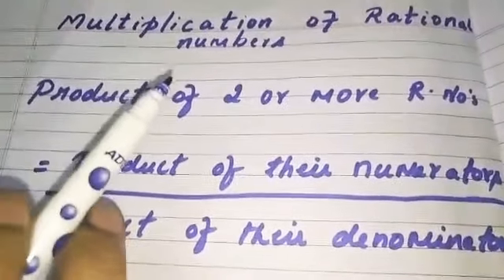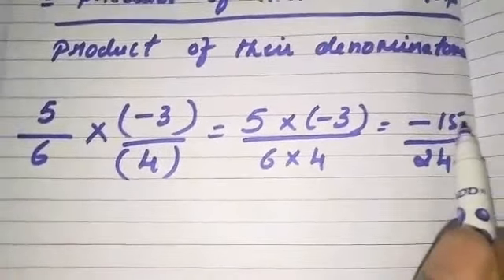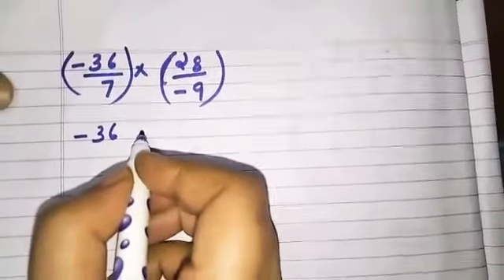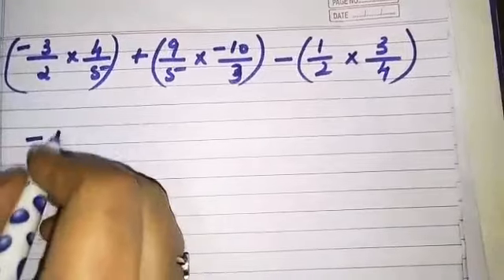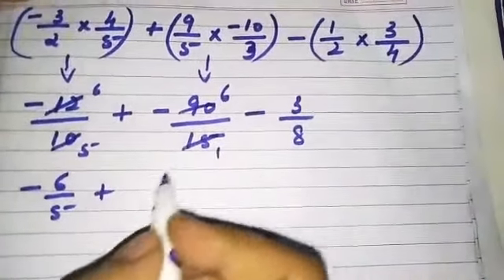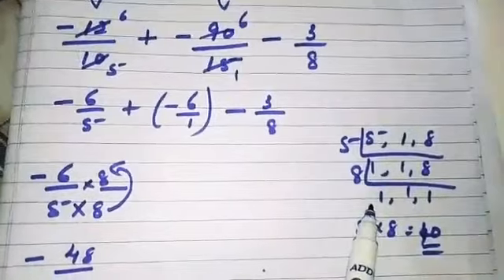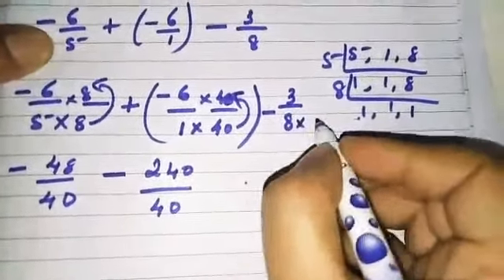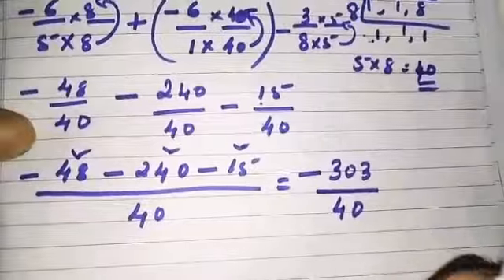Rational Numbers-Part 3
So In This Video You Will Gain An Understanding of How to Multiply Rational Numbers

ICSE Class 7 Mathematics For Slow Learners